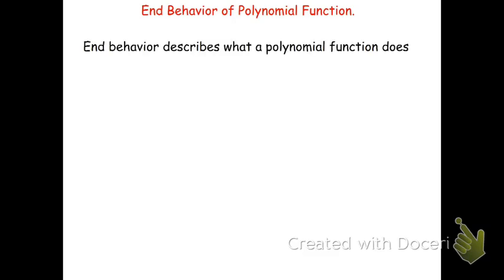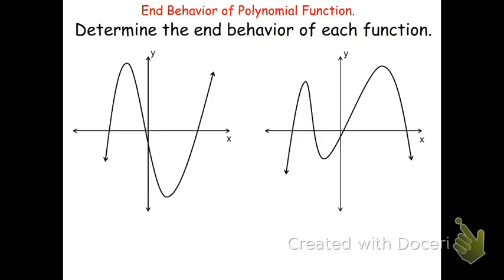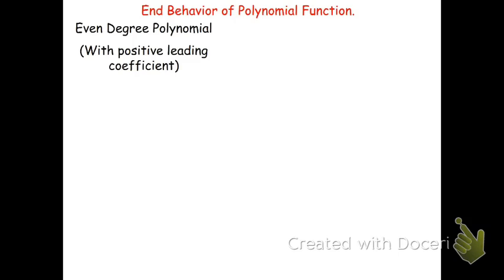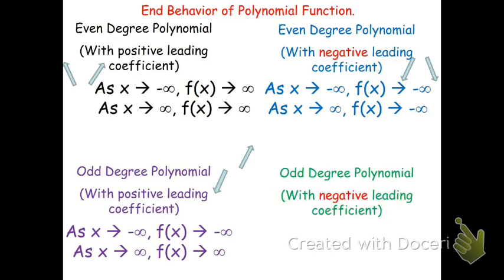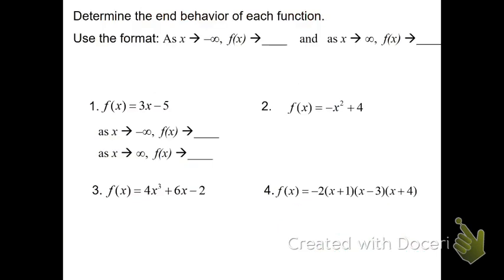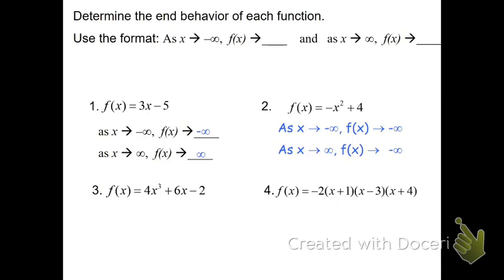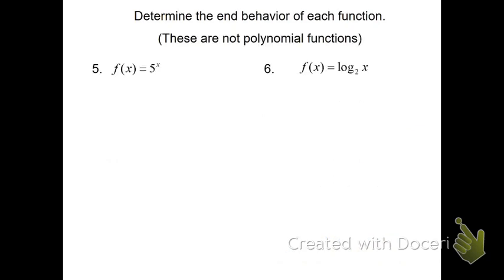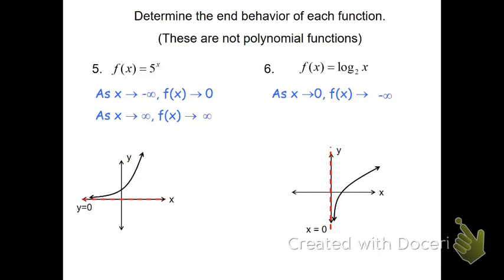End Behavior of Polynomial Functions